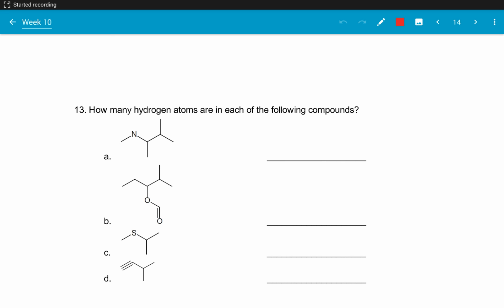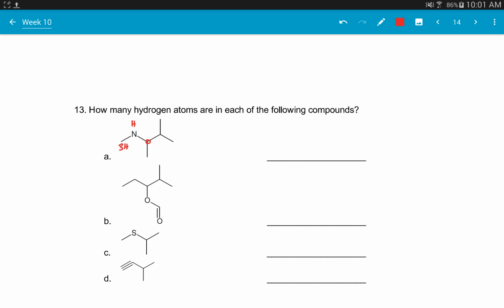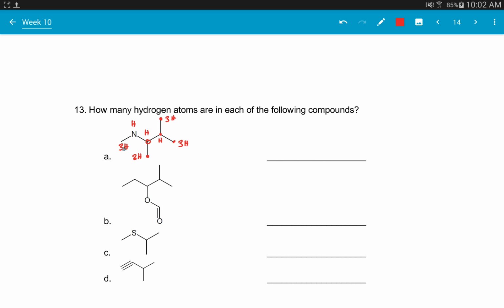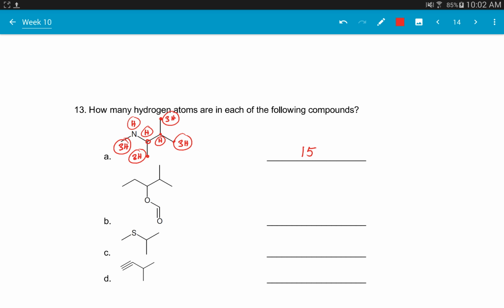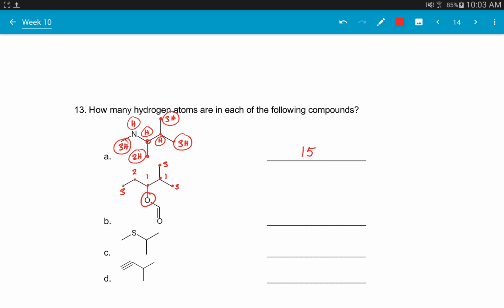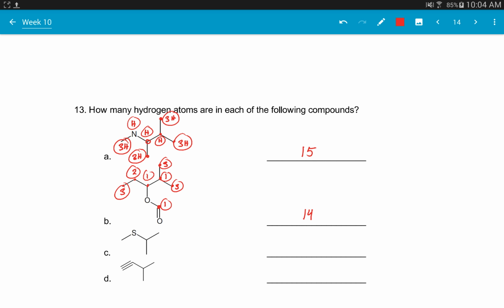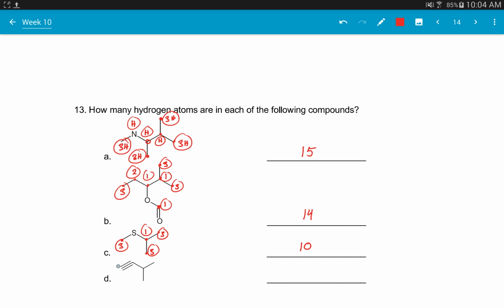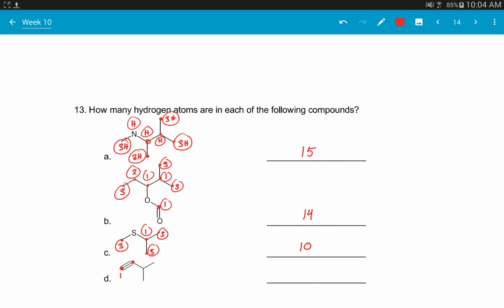CHEM 104 - Week 10 13